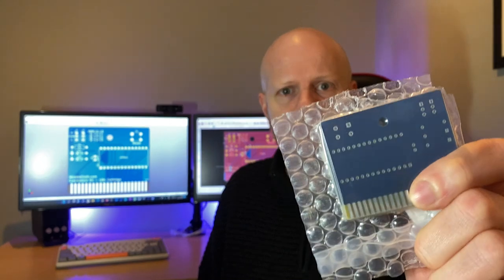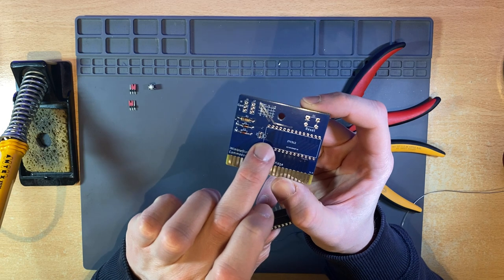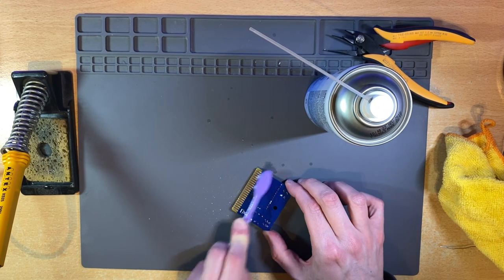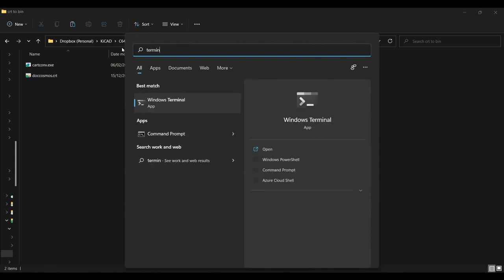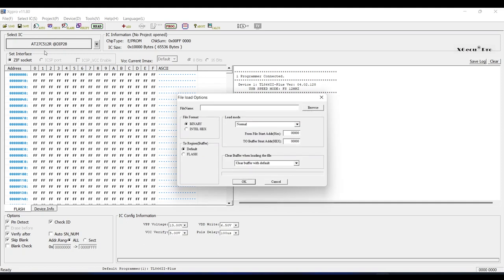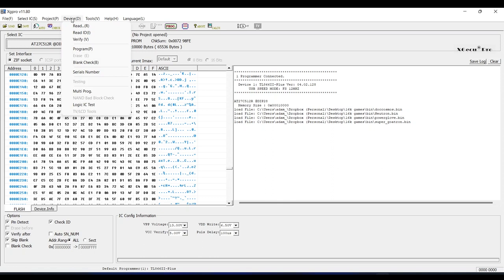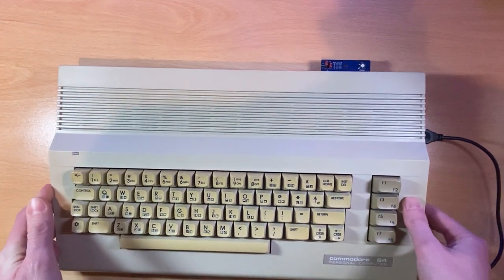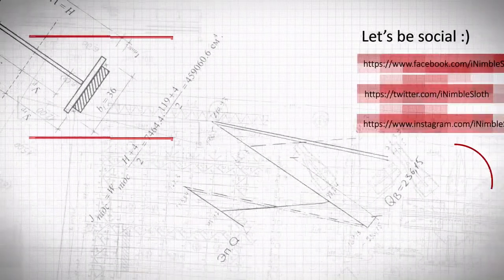PART 3: Making and Using My C64 Cartridge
PART 3: In this last of a three-part series sponsored I take delivery of the manufactured PCBs - they look great - and run you through building them and converting Commodore 64 crt files into bin files so that they can be burned to the EPROM. And, of course, I show the cartridge in action!

Part 3 - Build, convert ctr to bin and EPROM burning  (coming soon)

0:00 - Introduction
0:16 - PCBWay Sponsor
1:01 - PCB Build
4:19 - Convert CRT to BIN
7:17 - Burn the BIN files to an EPROM
10:55 - Using the Cartridge
13:18 - Wrap-up